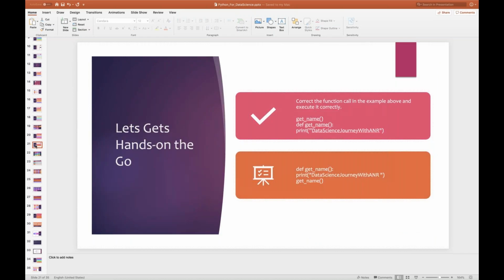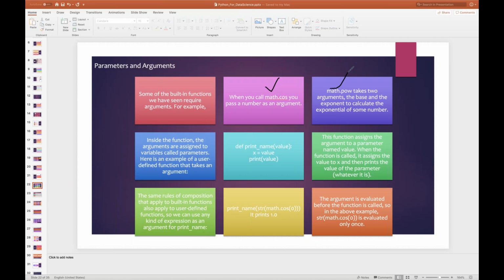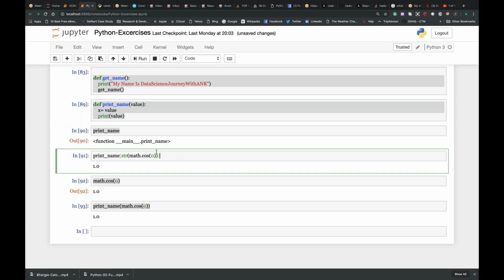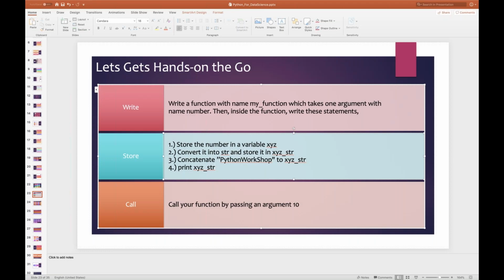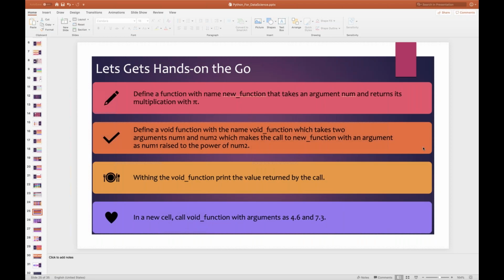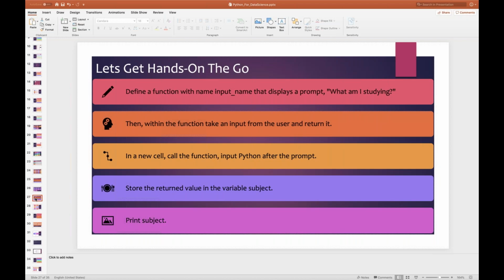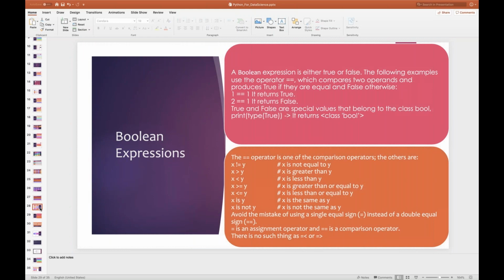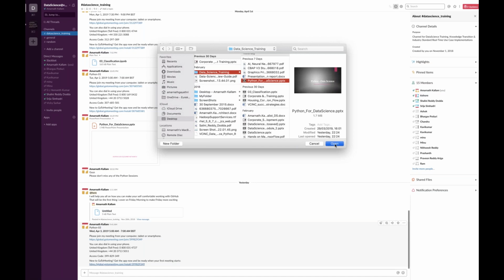Python-03-Parameters and Arguments 201904030408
Input from User
Comments
Boolean Expressions